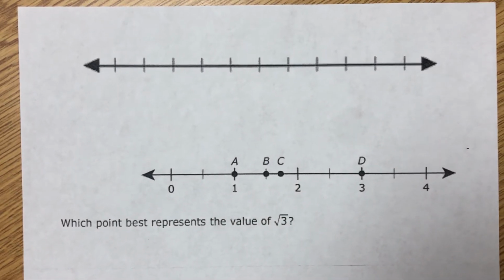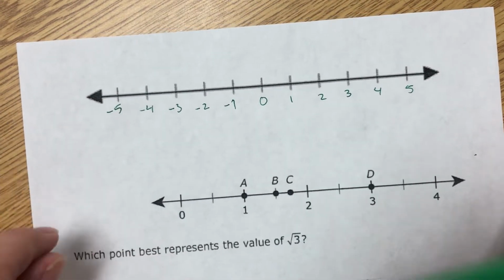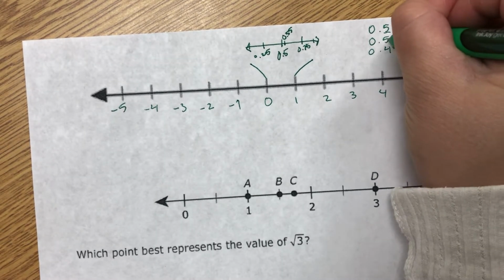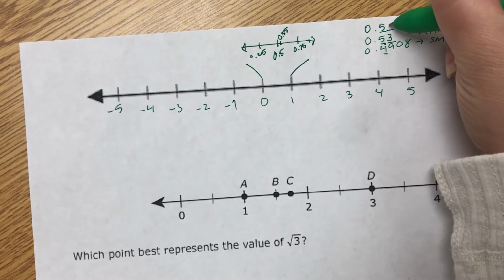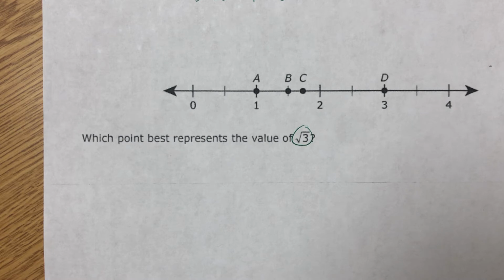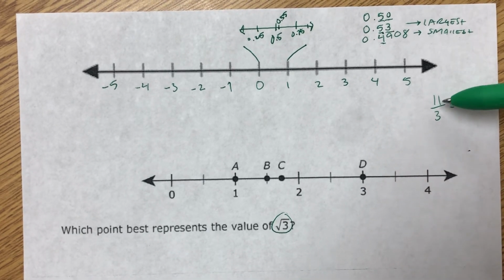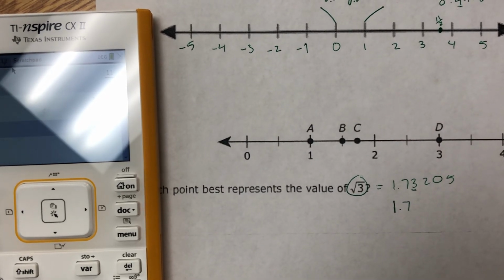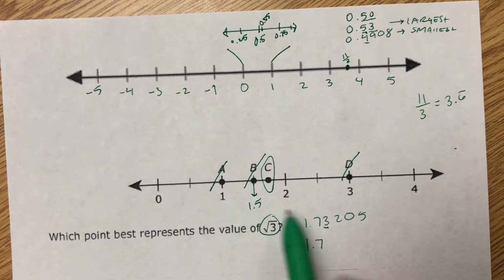Number Line Review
Assessment review - Miss Garza